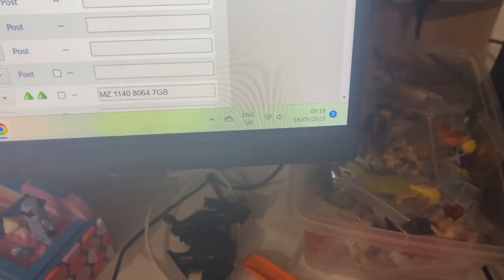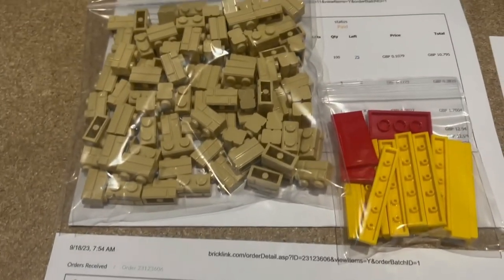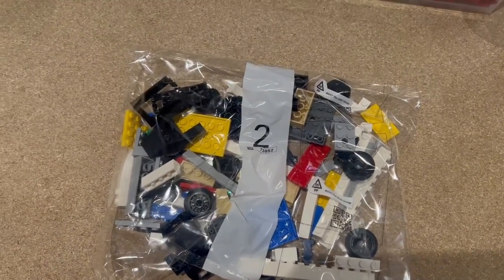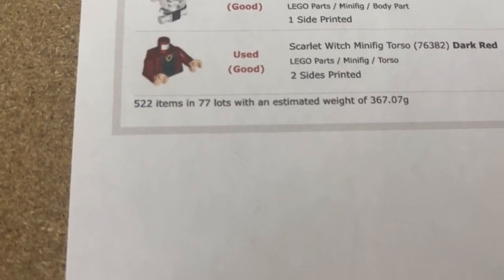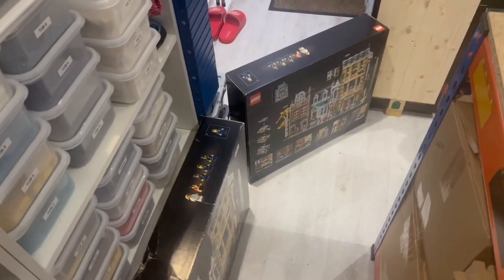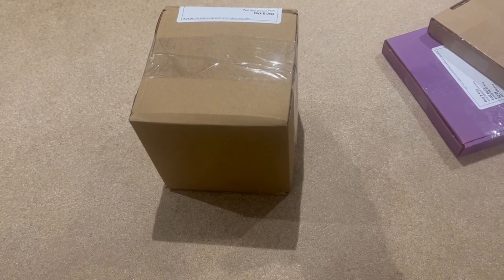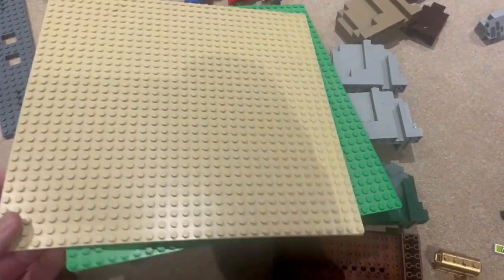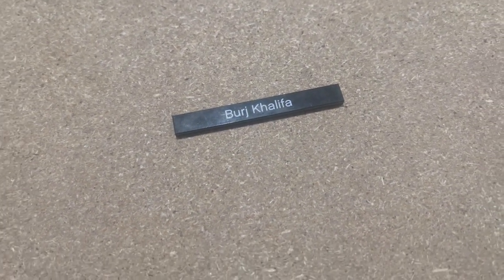Lego Vlog #11 - Uploading parts to Bricklink & Brick Owl - Sorting Lego - Selling Lego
I'm back bringing you regular Lego Vlogs, a behind the scenes look into the life of a Lego reseller.

We sell all things Lego new & used on Bricklink, Brick Owl & eBay.